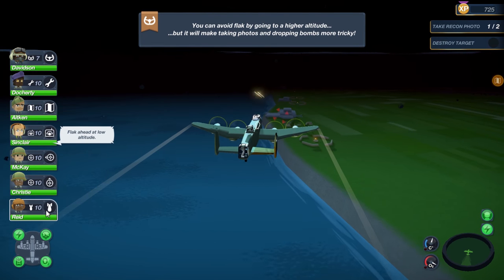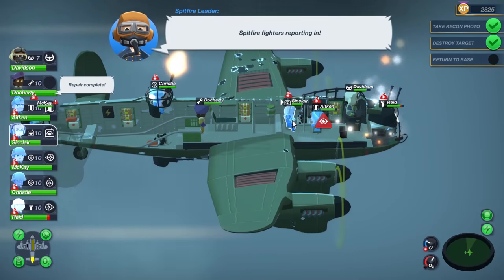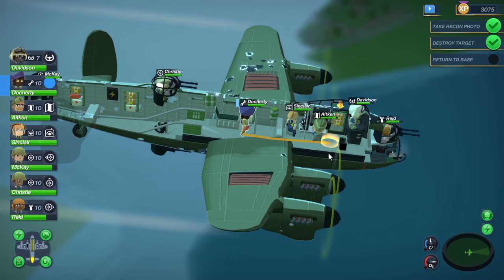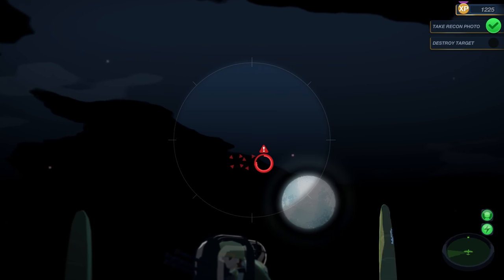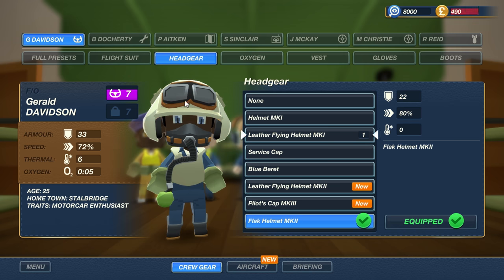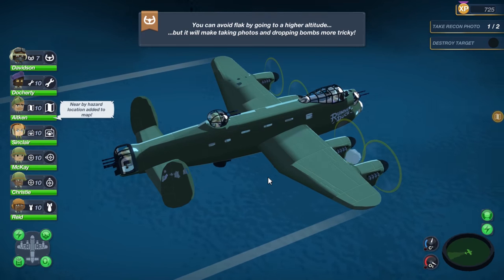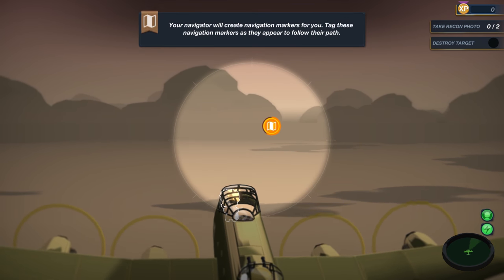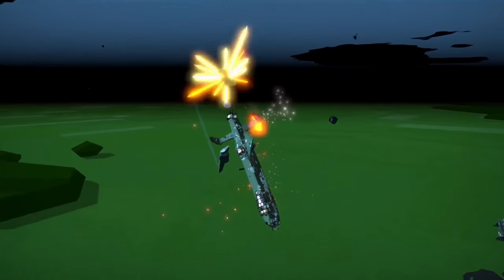New Indie WWII Survival Strategy Game: Bomber Crew! Gameplay and First Impressions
While at Gamescom, I visited with Runner Duck, the indie devs behind the survival strategy game "Bomber Crew" - and I liked what I saw. It's a game similar to FTL (Faster Than Light), so it may be familiar to some of you. I enjoyed talking with the devs and was impressed by the kinds of detail they put into the game, such as the scaled down map of Europe, and more obscure weapons, like the Henkel 219 Uhu night fighter. I like little management type games like this, so I figured I'd share it with you. Might not be your kind of game, but let me know what you think of Bomber Crew.

Head over to Twitter for a chance to win the stuffed carrier pigeon. :)

Hang out with Flakfire!